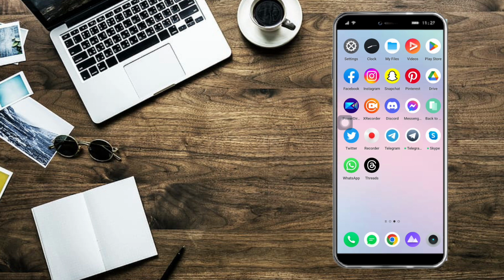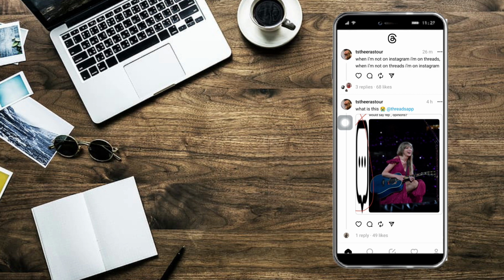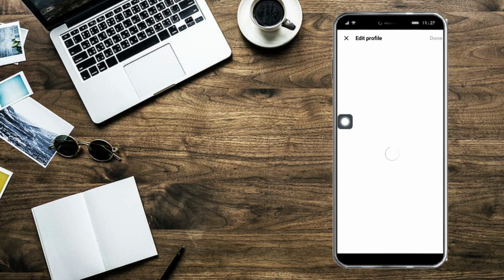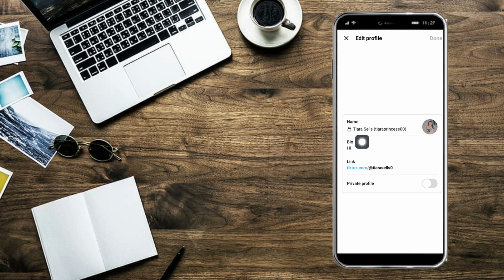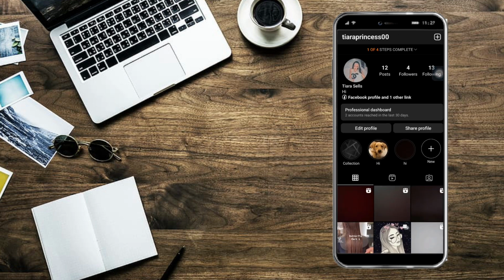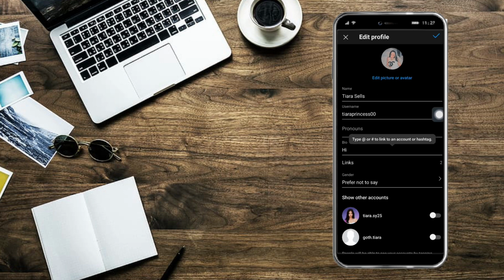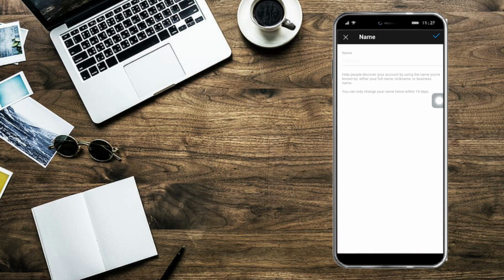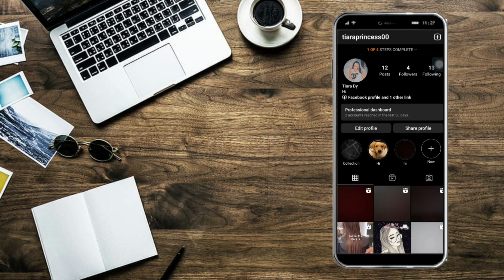How to Modify Your Name on Threads | Step By Step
Discover the ultimate guide to modify your name on Threads! 📝✨💬 Don't worry, it's easier than changing your name on Facebook or TikTok! Learn how to change your name on Threads and spice up your profile. Tags: How to change your name on Threads, how to change your name on Facebook, how to change your name on TikTok. 🔄👥🎉 Join us as we delve into the nitty-gritty details and show you step-by-step how to change your username on TikTok Android or iOS. 📲📸🔧 Say goodbye to the old and hello to a fresh identity on your favorite platforms! 📛👋🌟 Dive into our fun tutorial and learn how to change your name on Facebook, Threads, and more! 📢🔓👍